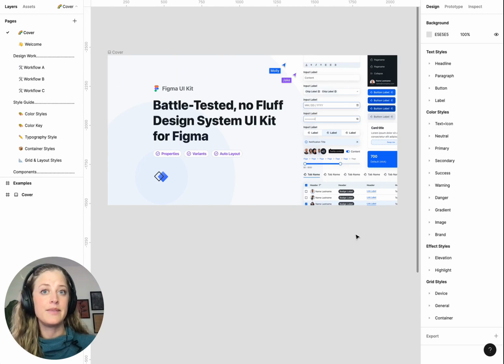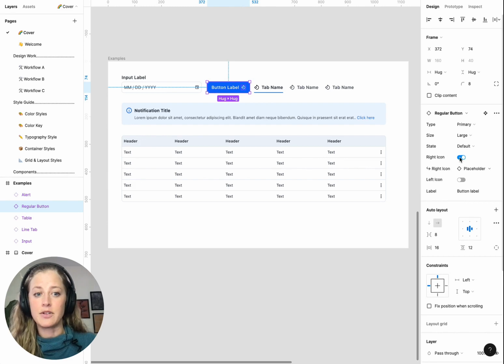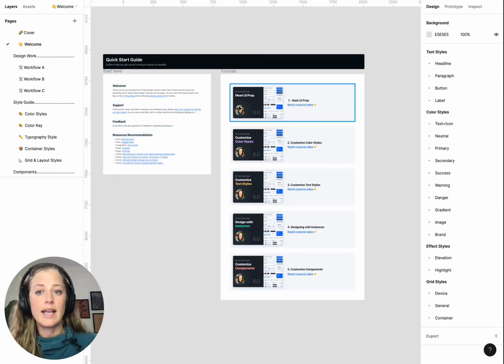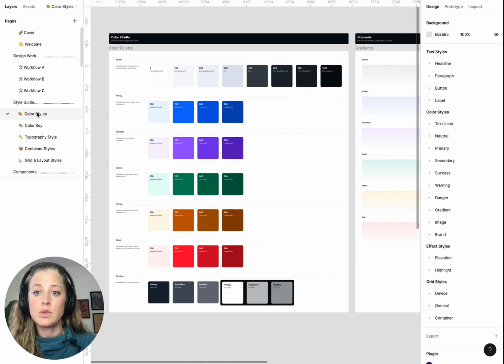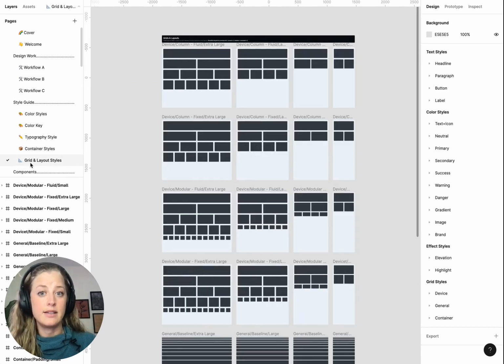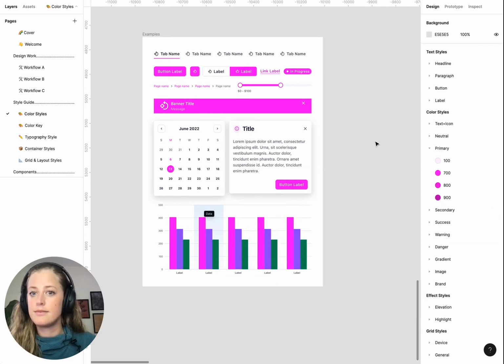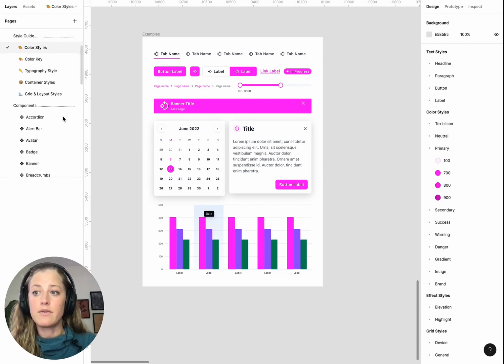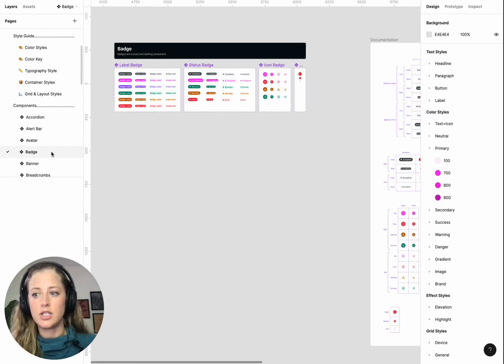Quick Start Guide 6.0 Meet UI Prep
This video will walk you through some of the updates in UI Prep Design System 6.0